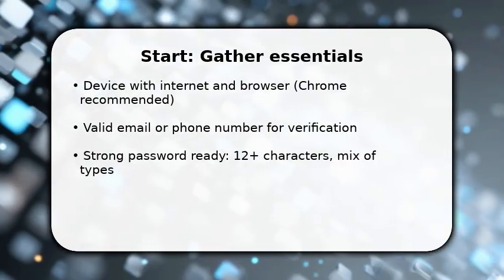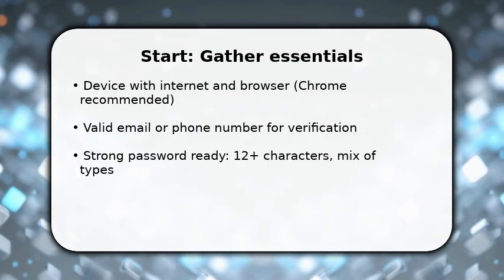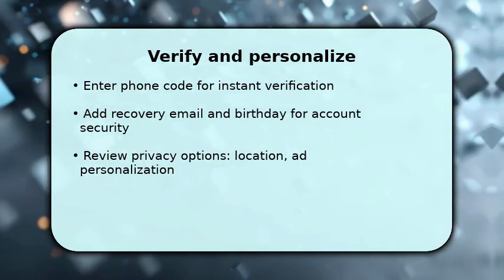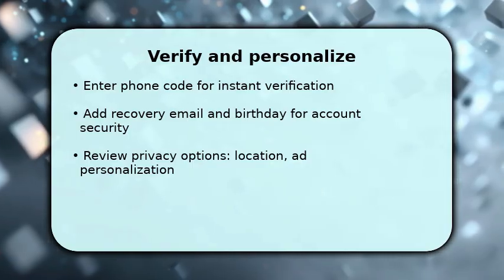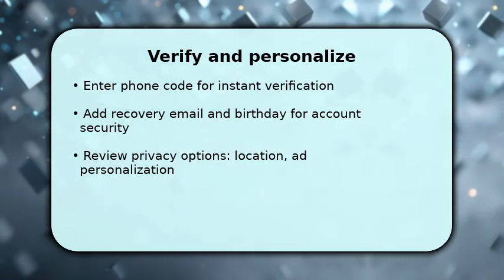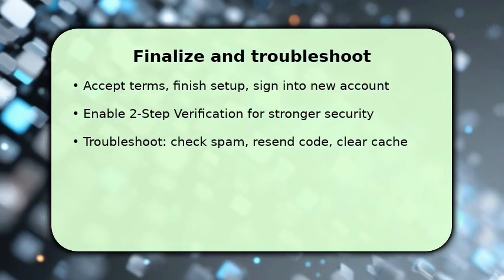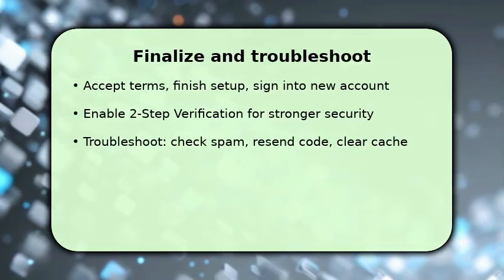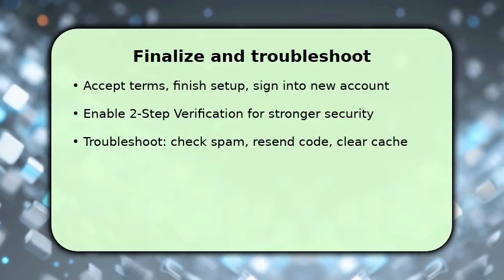How to Sign Up Google Account (full Guide)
Discover the step-by-step process of creating a Google account, from initial setup to personalization. This comprehensive guide covers all aspects including security settings and integrating with other services.

Google Account Sign Up, Create Gmail, Setup Google Services, Account Security Settings, Integrate Applications,